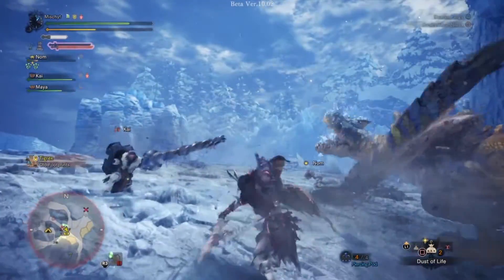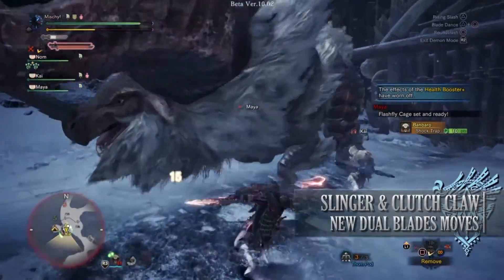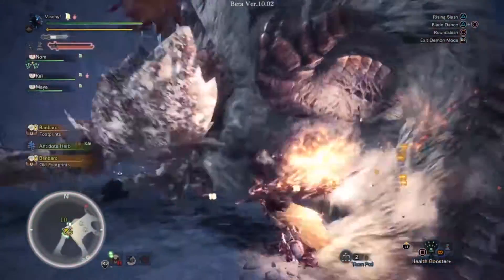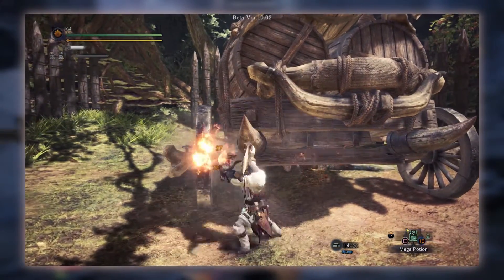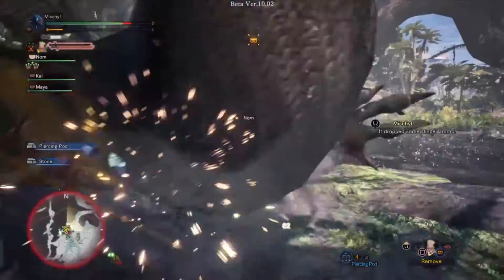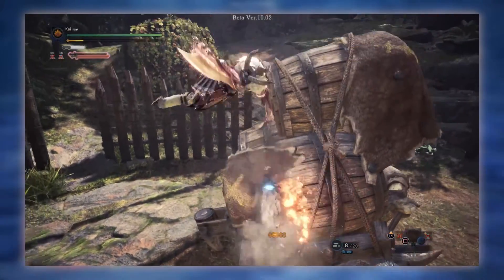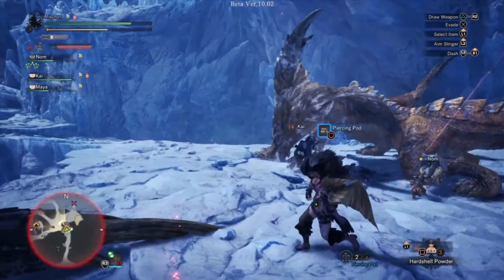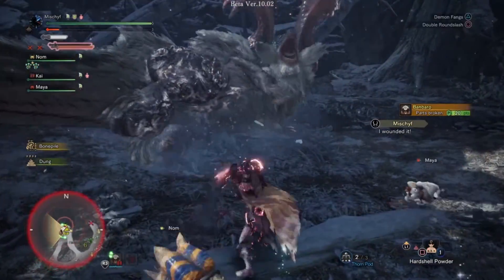Understanding the New Dual Blades Moves : MHW Iceborne Preview Guide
In this preview guide, we go over the new moves for the Dual Blades in Monster Hunter World Iceborne.

The controls mentioned are for PS controllers but they can be easily translated.

PS4               XO
Triangle   =    Y
Circle       =    B
X               =    A
Square     =    X
L1             =    LB
L2             =    LT
R1            =     RB
R2            =     RT

=== Darcblade Credits ===

Don’t forget for to follow Darcblade’s Twitch channel for weekly livestreams

=== My Links ===